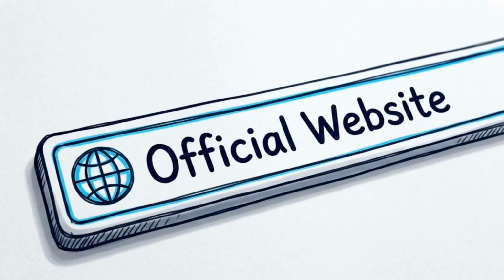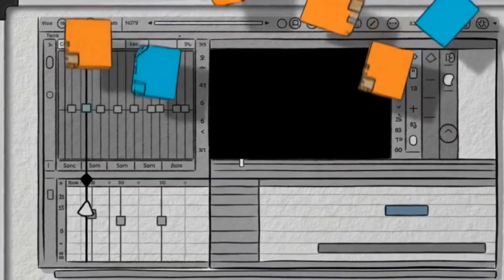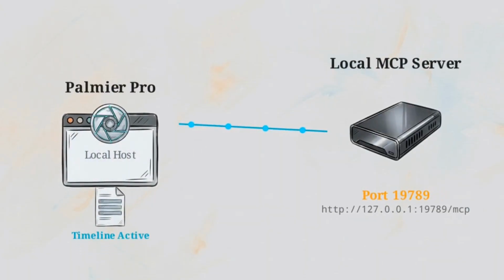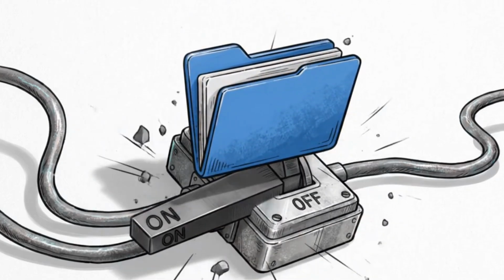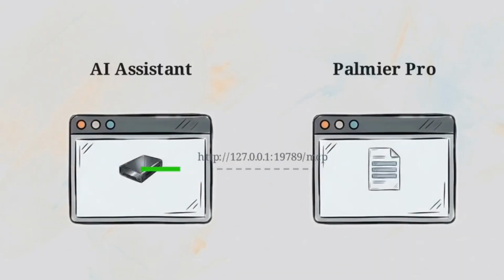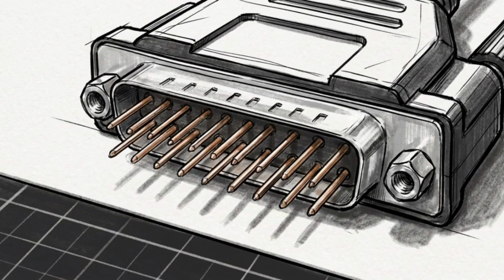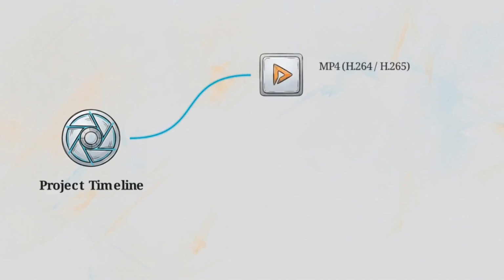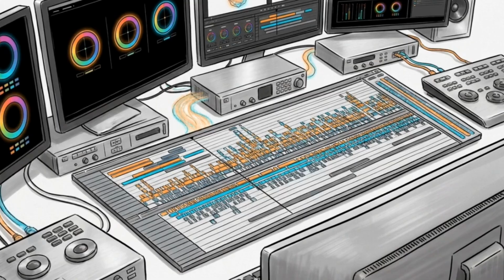Palmier Pro Install Setup exe.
Premiere Pro, Install, Setup EXE, Windows 11, Windows 10, 2026, Beginner Guide, Easy Install, Step by Step, Video Editing